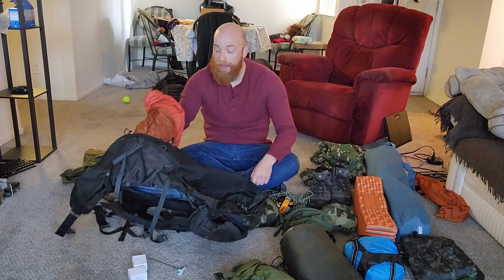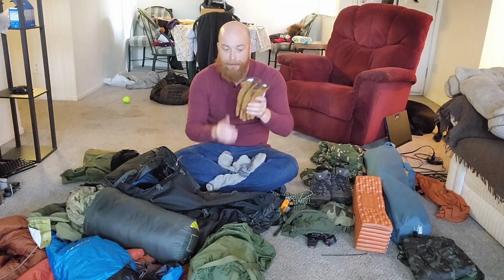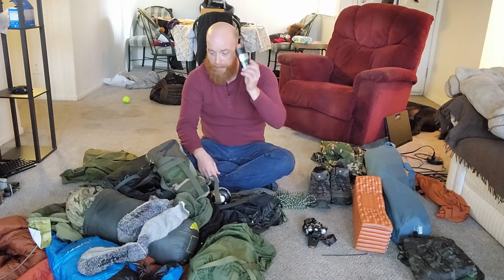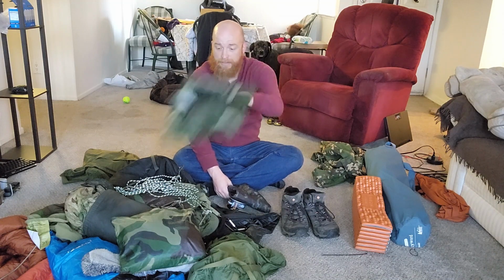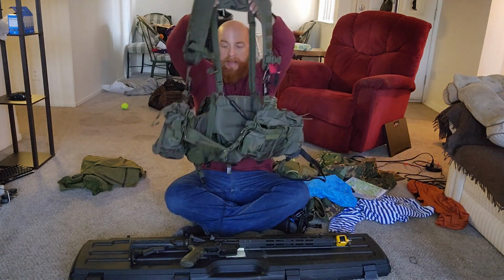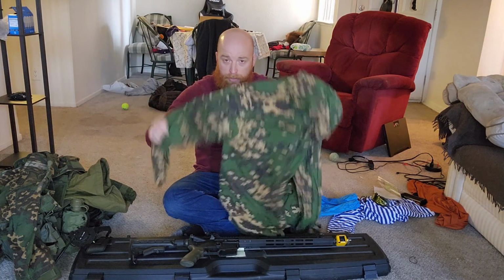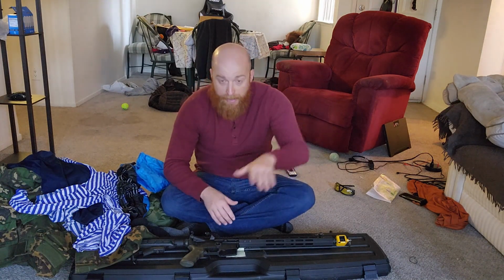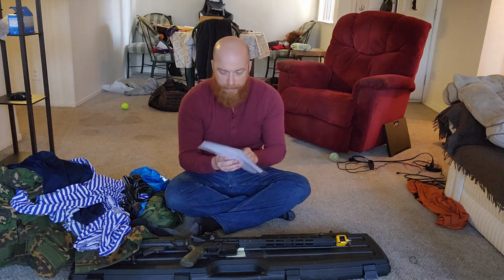MSW Kharkiv Loadout AAR and Changes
Don't forget to check out CQB City, and All Patriot Airsoft.

Catch me at True Aim in Roseville CA every weekend.